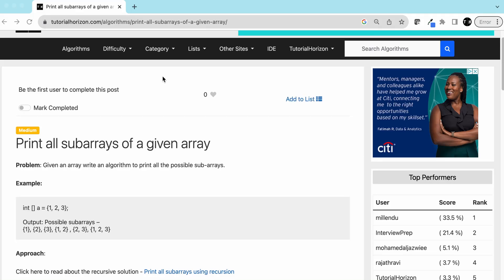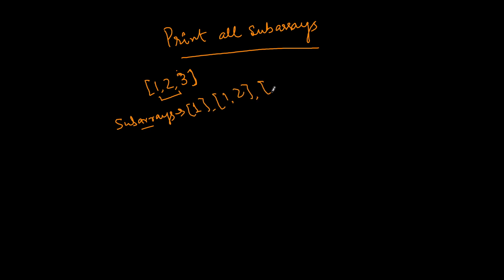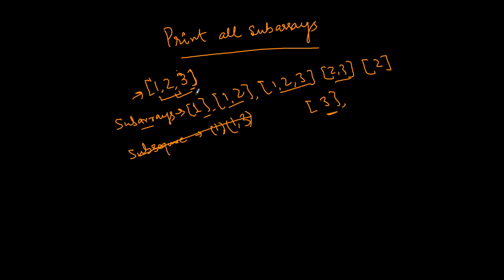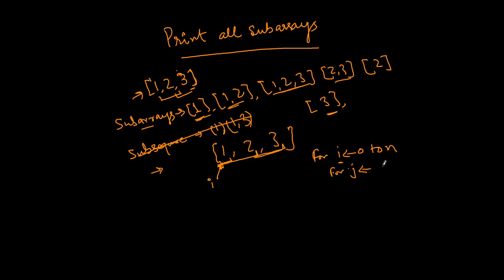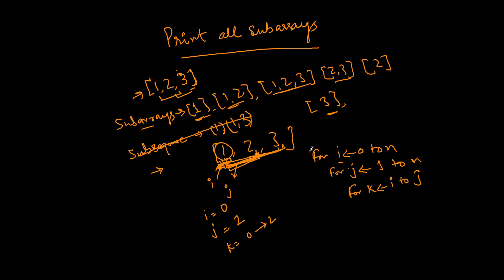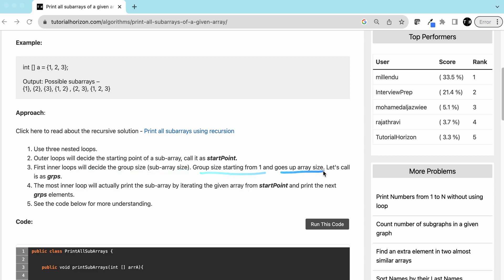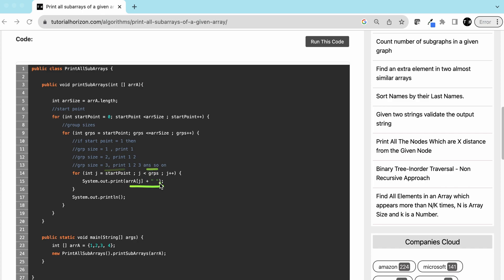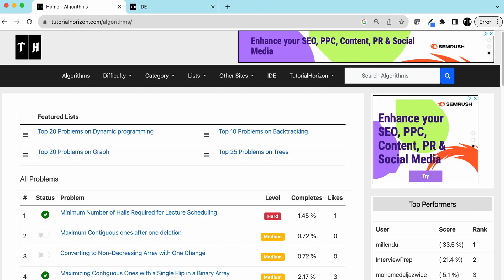Print All Subarrays of a Given Array - Non-Recursive Solution | Beginner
Efficient non-recursive solution to print all subarrays of a given array

Corrections: 3:40  j iterates from i to n